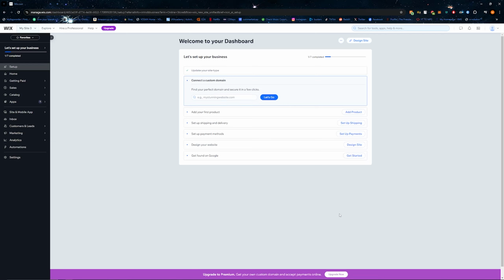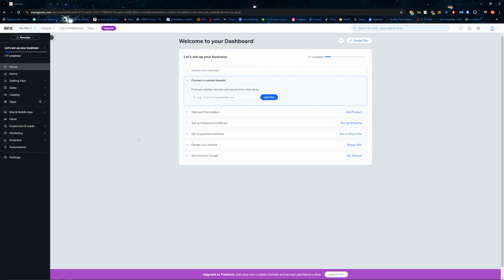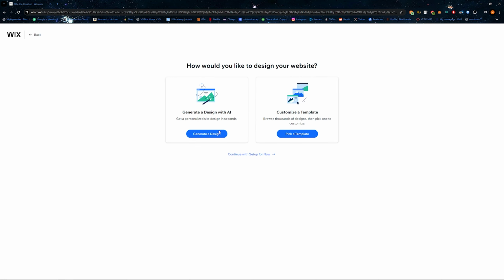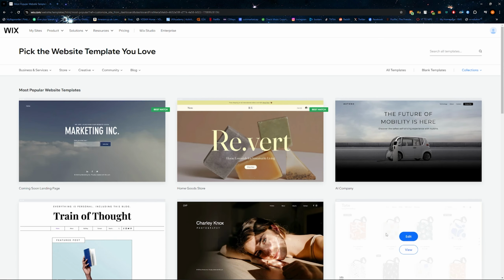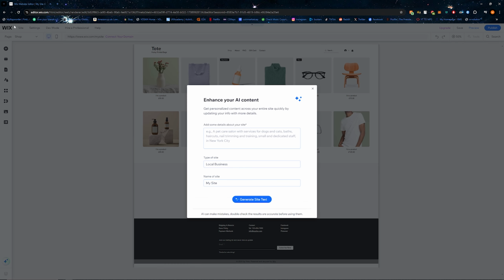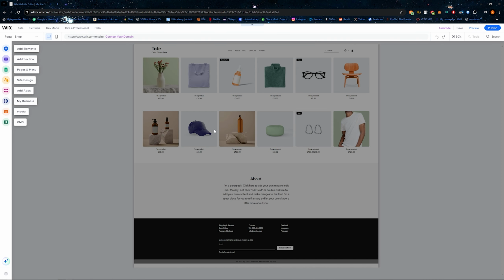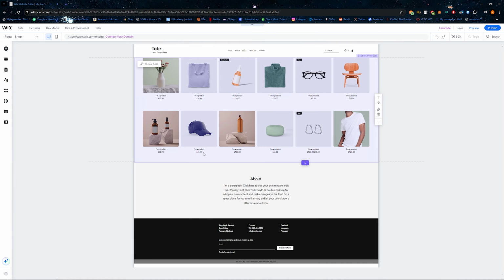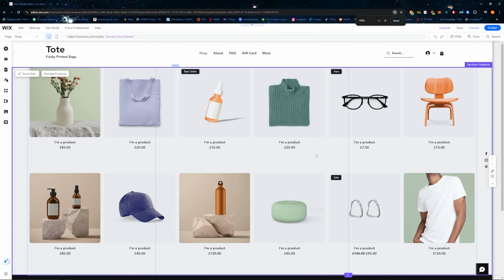How To Customize Wix Templates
Looking to customize your Wix template? In this video, we'll show you step-by-step how to personalize your Wix website with easy-to-follow instructions!